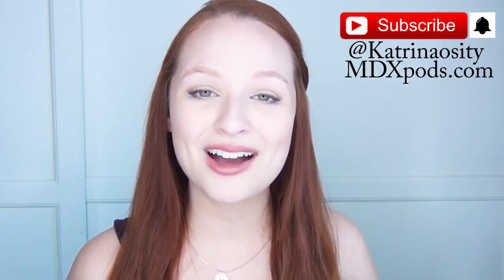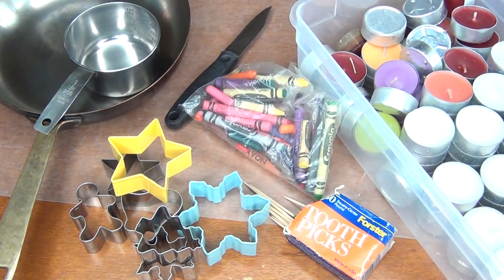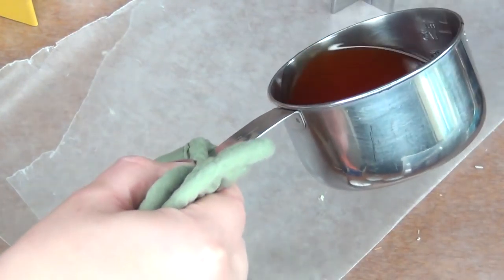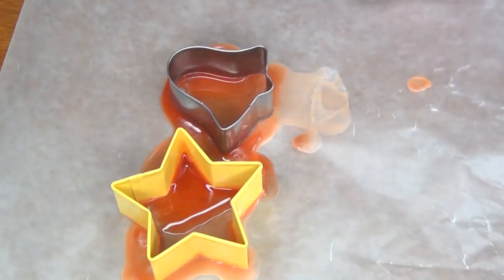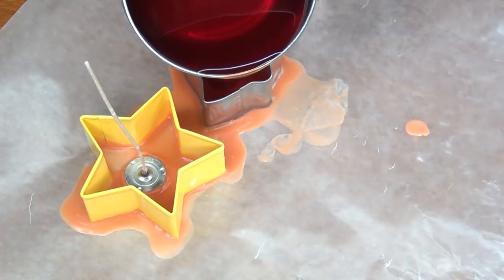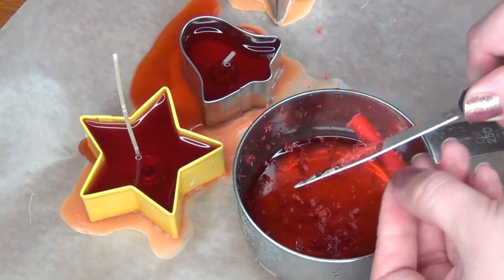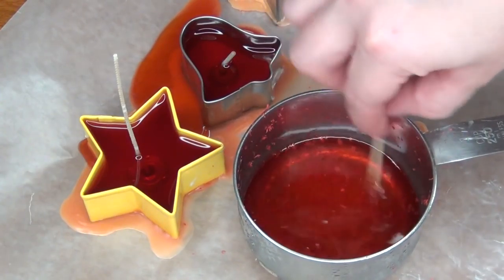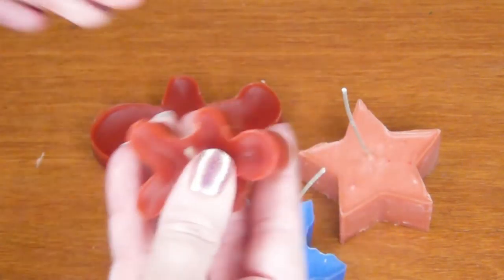Christmas Cookie Cutter Candles ♥ 12 DIYs of Christmas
In this video I show you how to make these adorable Christmas Cookie Cutter Candles! You can make them in any shape or color that you want, and I love the way they all look together on a cute little plate!

Follow Katrinaosity...

Checkout all things MDXpods has to offer!
Mail:
Katrina Sherwood
90232